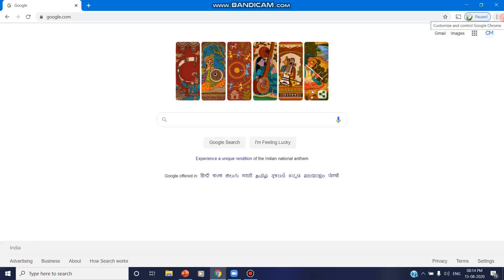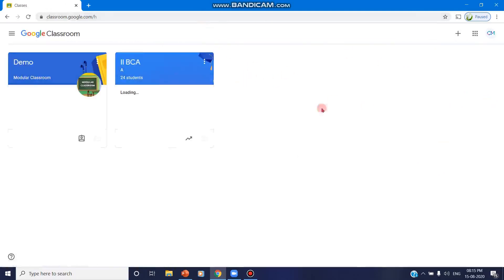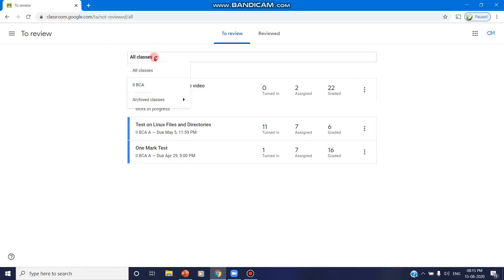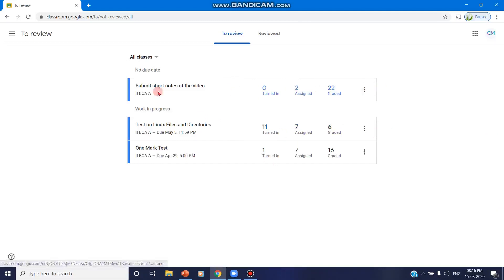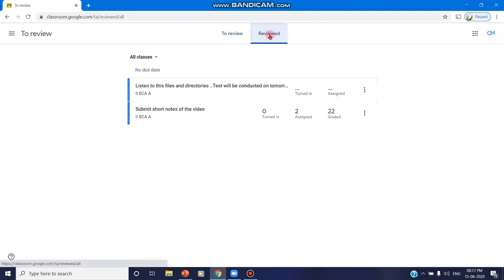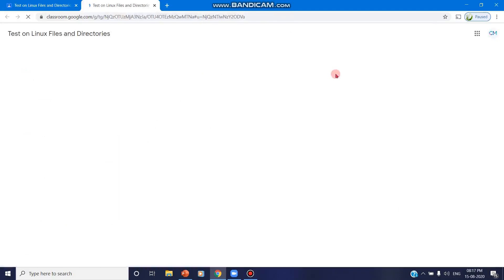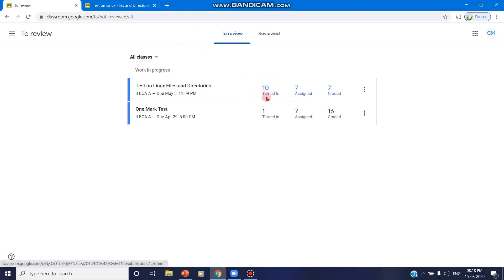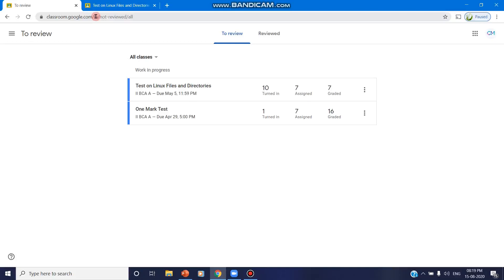How to Review the Assignment in Google Classroom?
Quick Review of Assignments
Check  for Turned-In, Assigned and Graded